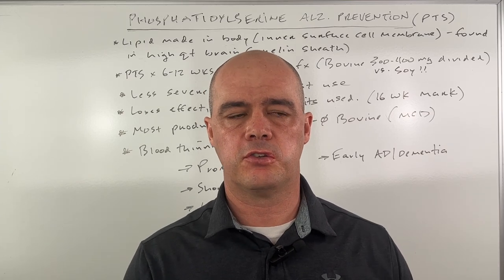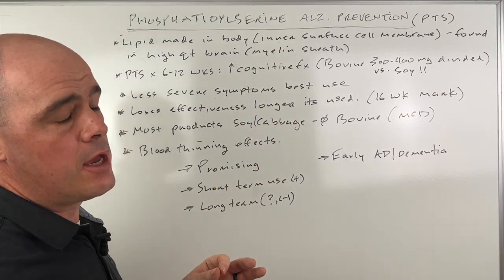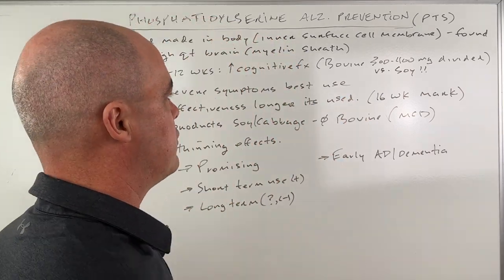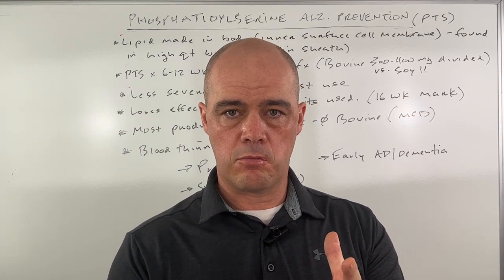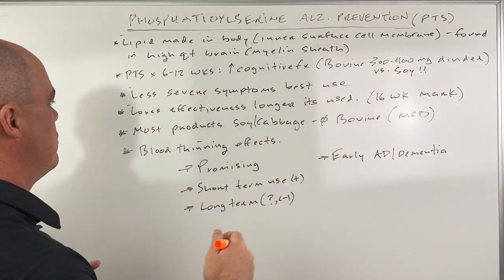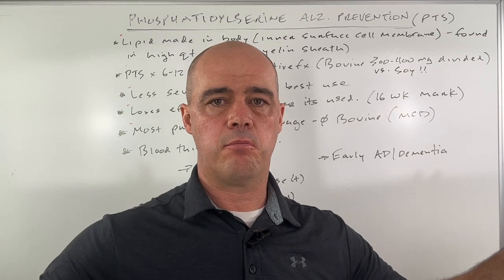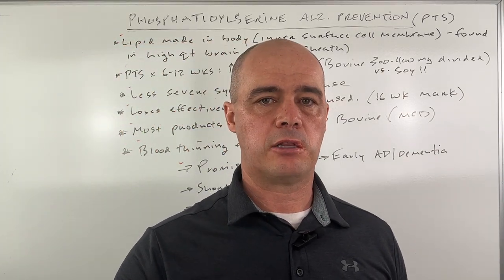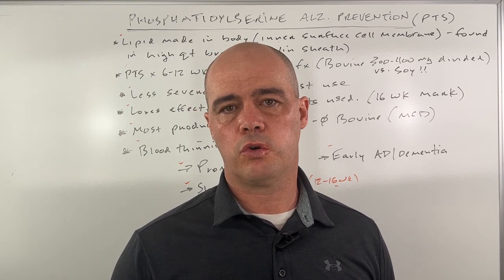Phosphatidylserine For Preventing Alzheimer's Disease?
Phosphatidylserine is a naturally occurring substance in our cell membranes and is found in high concentrations in our brains. So can it help prevent Alzheimer's Disease? I talk about that in this video.

HOW TO LOOK BETTER AND FEEL BETTER (AT ANY AGE) [Free Checklist]

Phosphatidylserine 100 mg